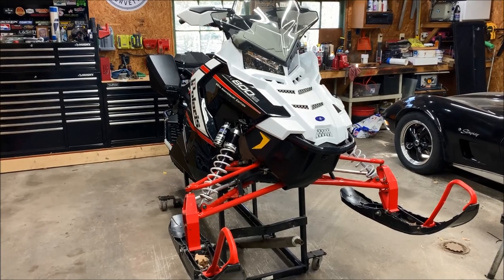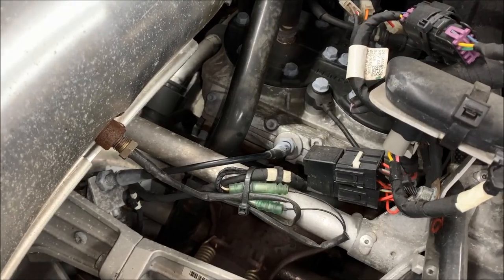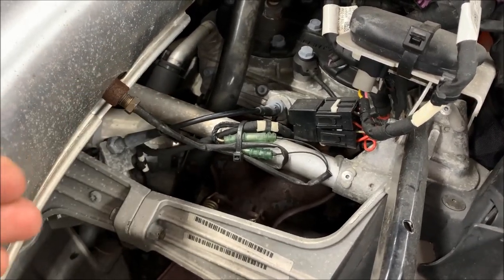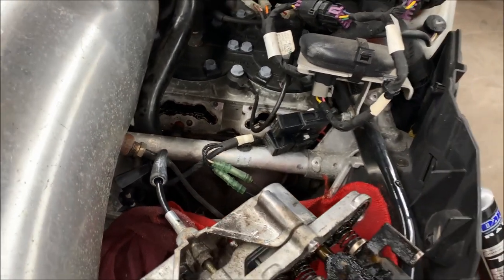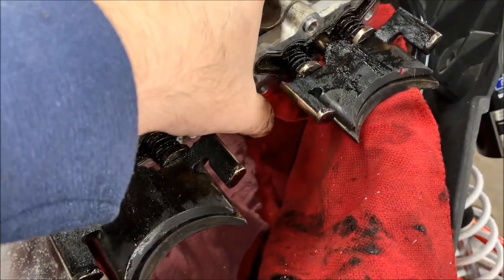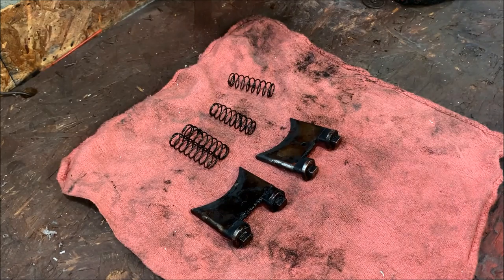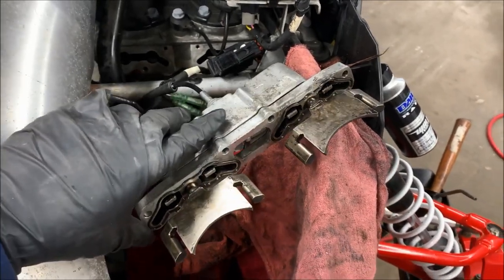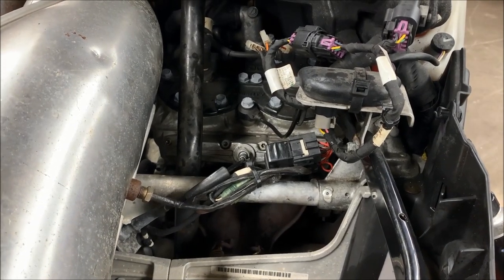How to remove and clean the exhaust valves on a Polaris Axys or Matryx 800 and 850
The maintenance continues on the 2015 Polaris Axys Switchback 800. The exhaust valves need to be cleaned.

This video will walk you through the entire process on how to remove, clean and reinstall.